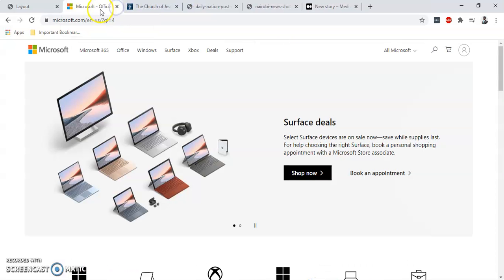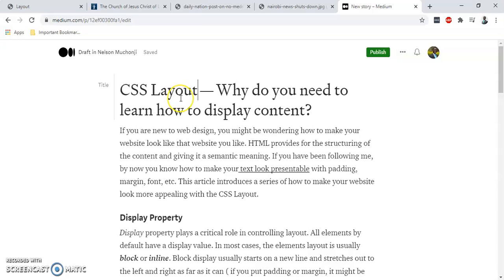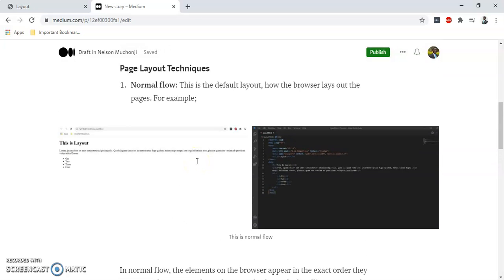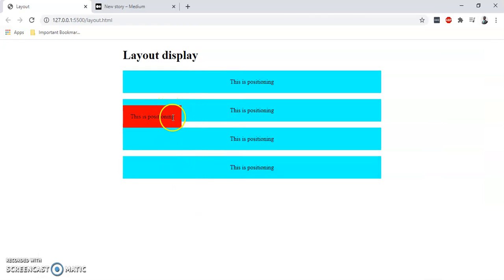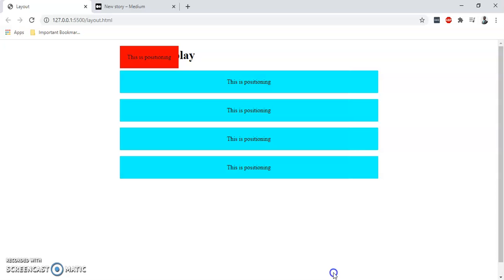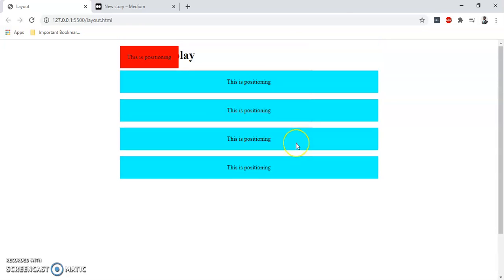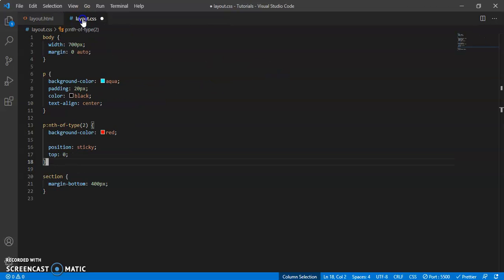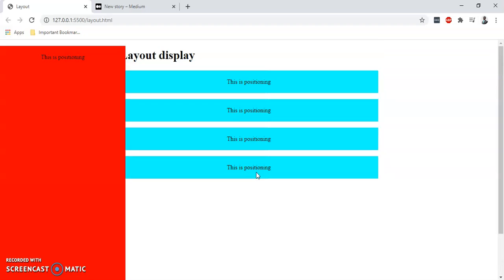CSS Layout What you need to know about CSS Layout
This video introduces css layouts, what you need to know about them and if they are important. CSS Layouts play a critical role in how the individual items on your page displays.